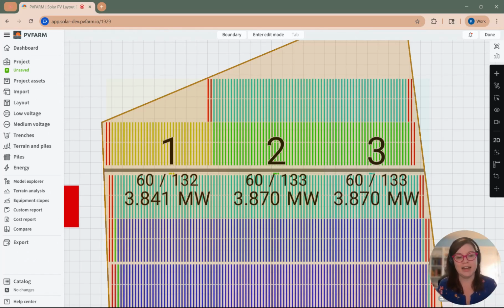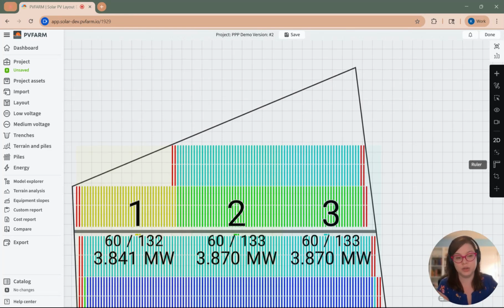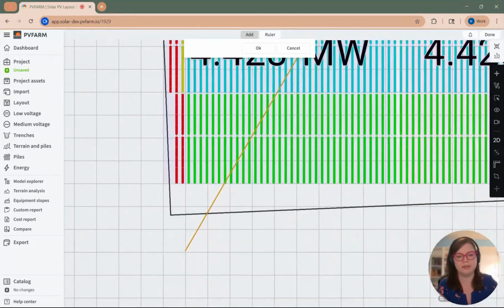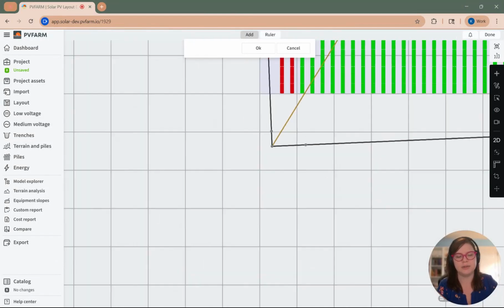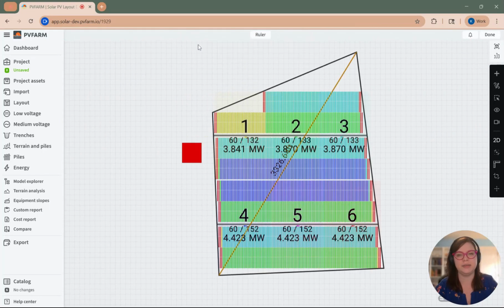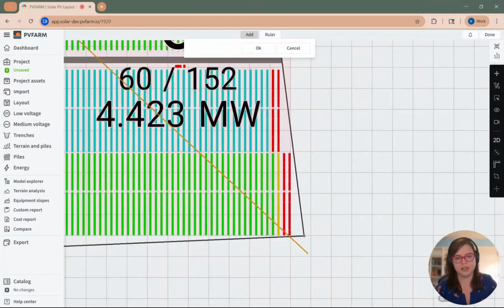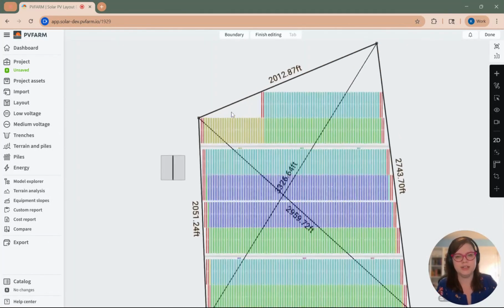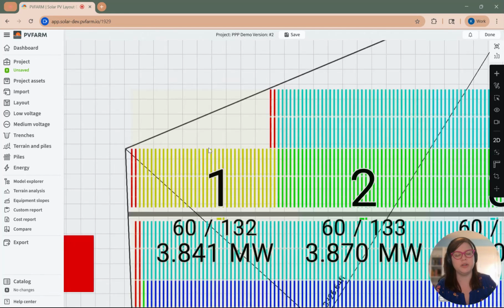Tips and Tricks Tuesday: The Ruler Function in PVFarm! 📏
Your weekly segment teaching you the latest tips and tricks in PVFARM